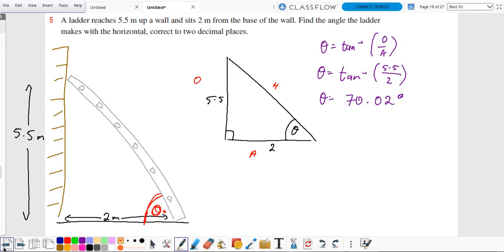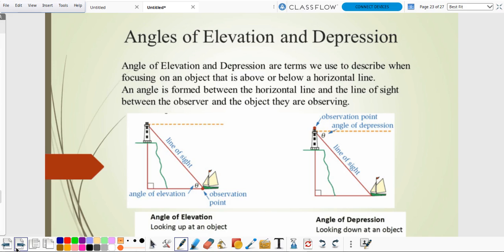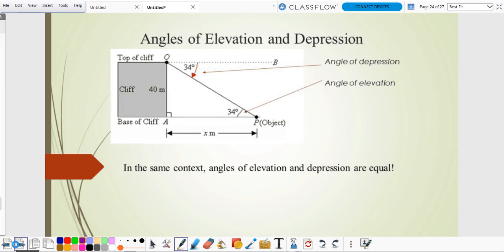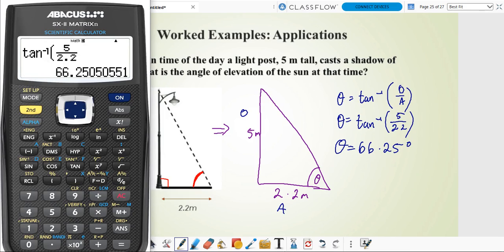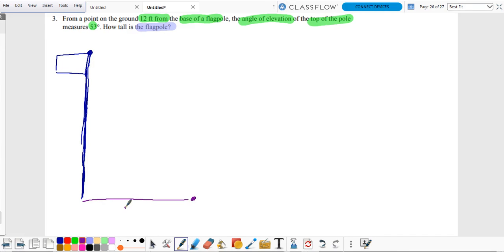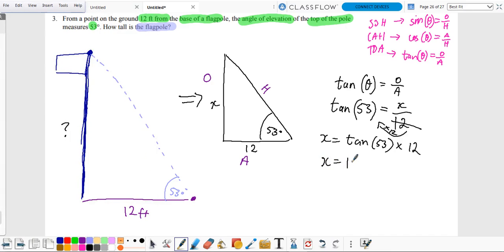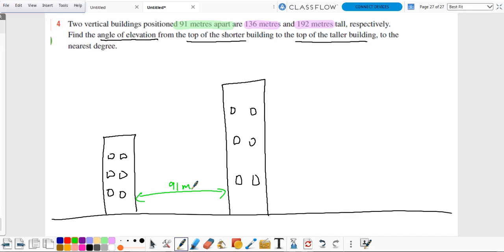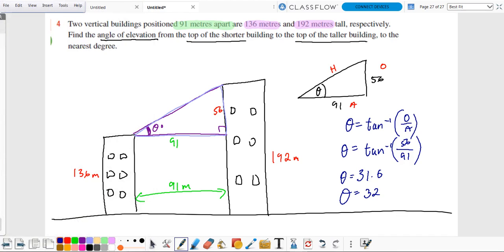4C - Applications in 2D